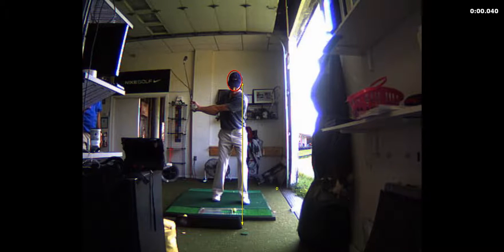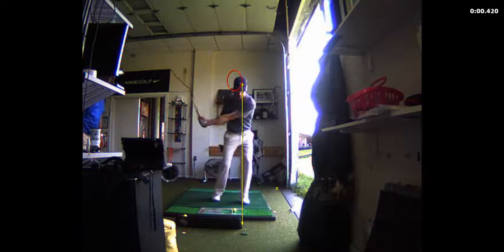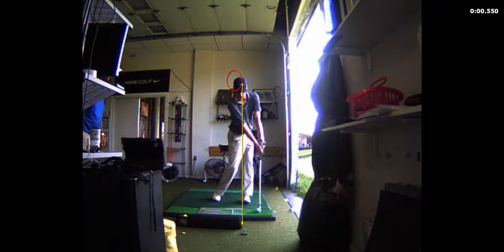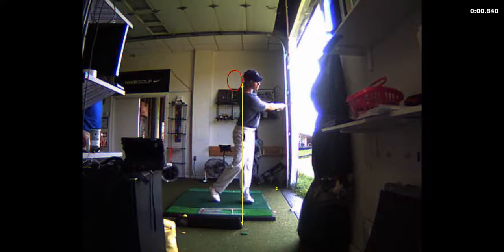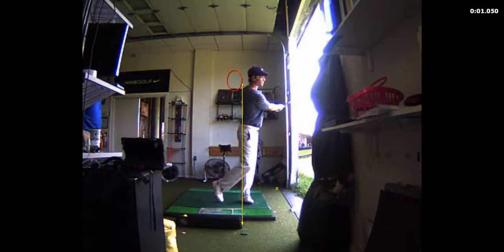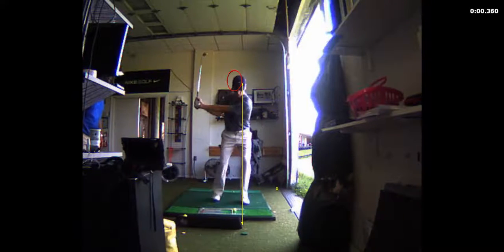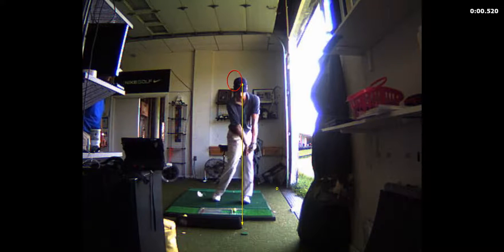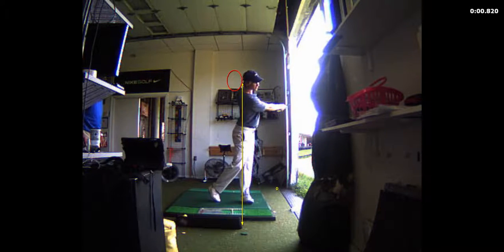V1 Pro analysis